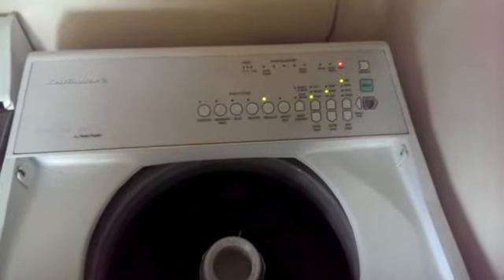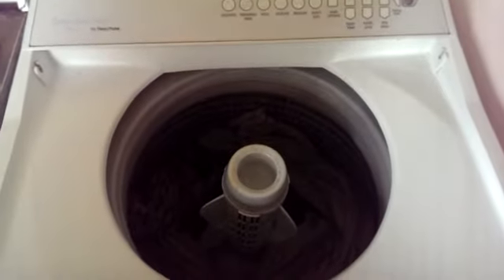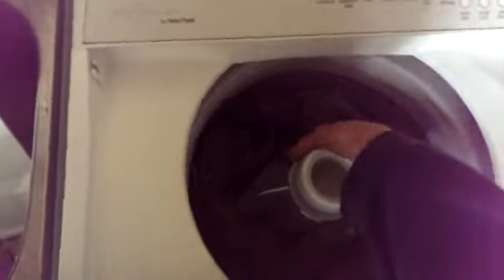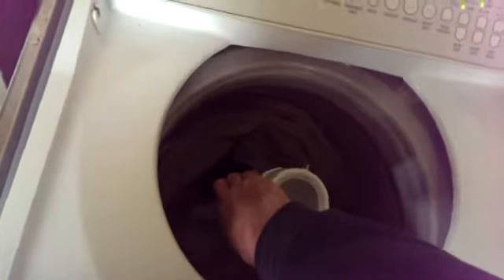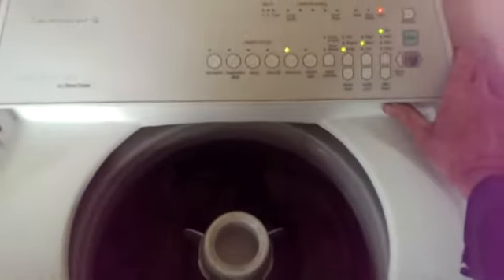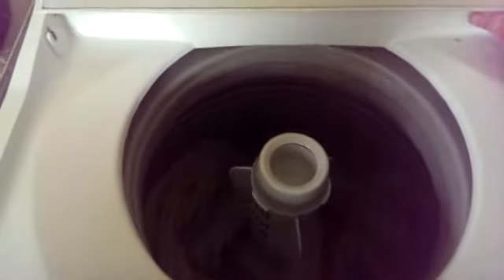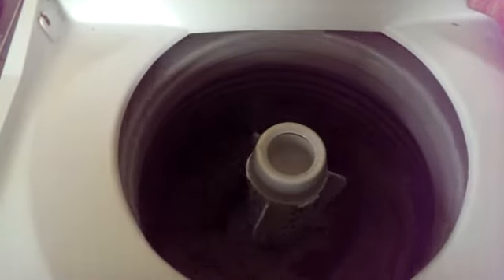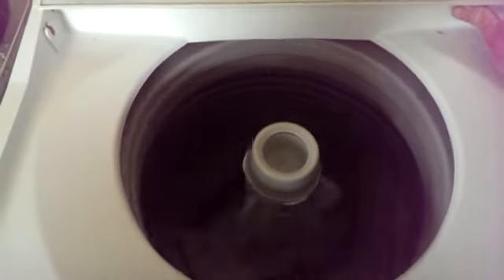Smart Drive won't spin, just "Thumps" repeatadly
This problem can also be caused by tight bearings after new bearings have been fitted. The hammer trick should loosen the shaft and bearings enough.
NOTE..If this trick doesn't work it could be a faulty rotor position sensor (for later models than this one) and there will be no error code. For changing rotor position sensor - check my  "error 130" video.